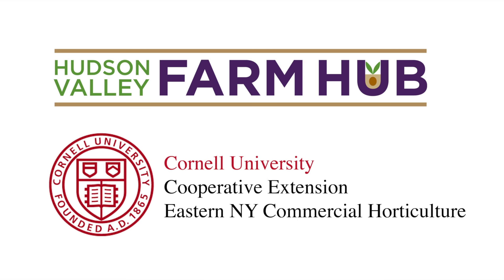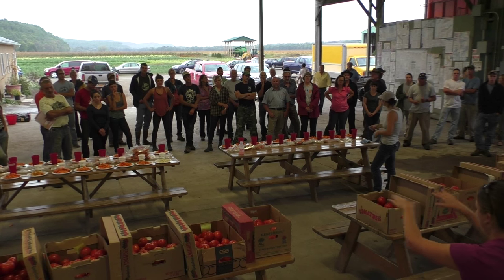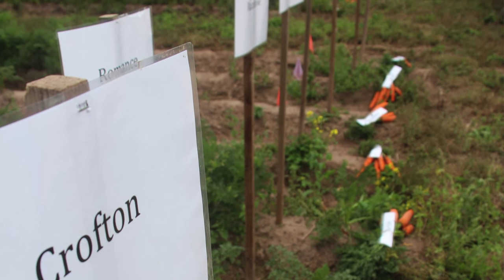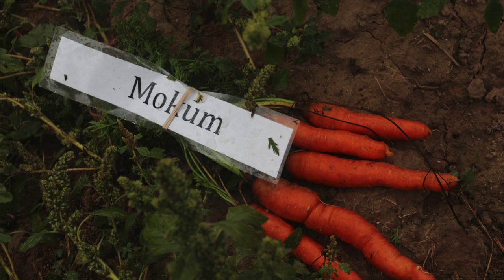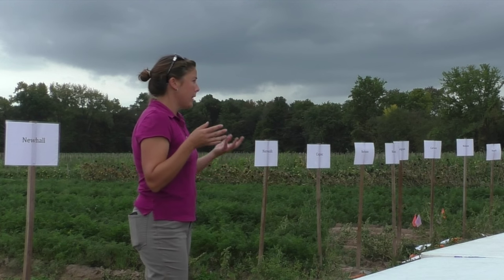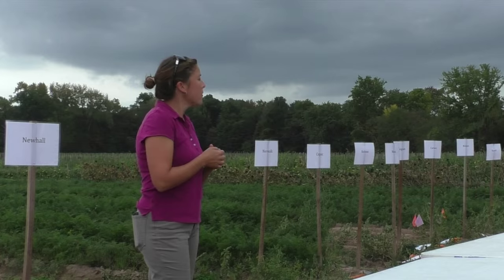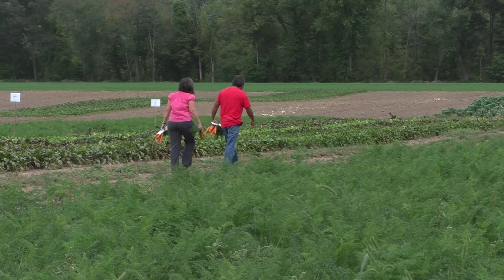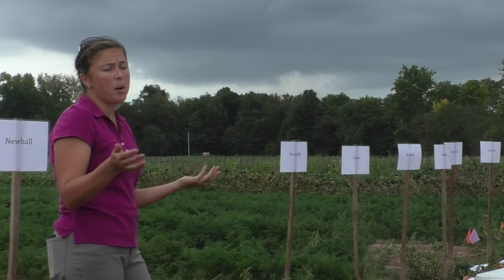Extending the Growing Season through Root Crops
The ability to sell product year-round can be critical to the health of a farm enterprise. But with a growing season that ends in October and November, the northeast offers few opportunities for vegetable farmers to generate income from agriculture over the winter months. During summer 2015, Cornell Cooperative Extension Eastern New York Commercial Horticulture Program (CCE ENYCHP) organized a root crops variety trial at the Hudson Valley Farm Hub this season. As part of the variety trial, thirty-one types of carrots, eighteen beets, and seven parsnips were evaluated for yield, appearance, color, taste, and storage ability.